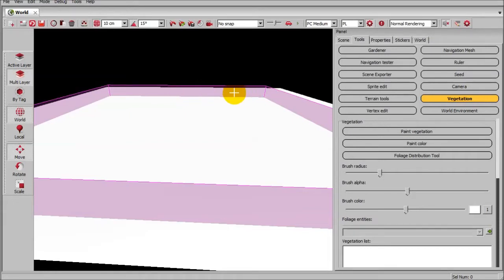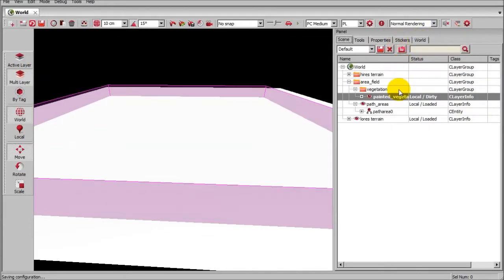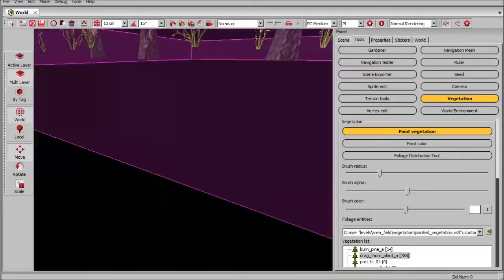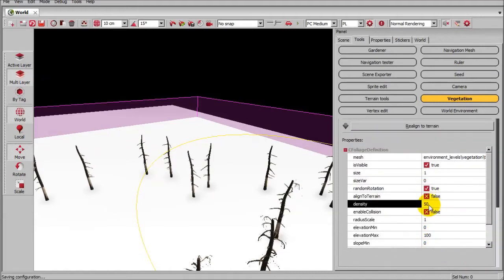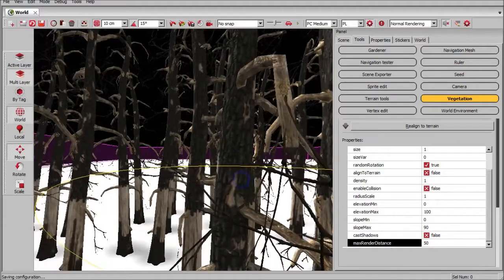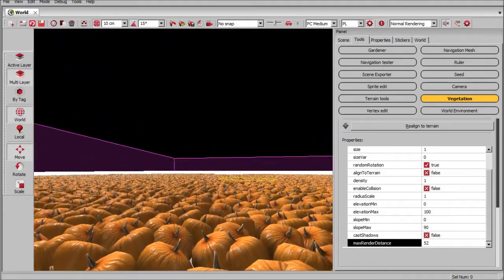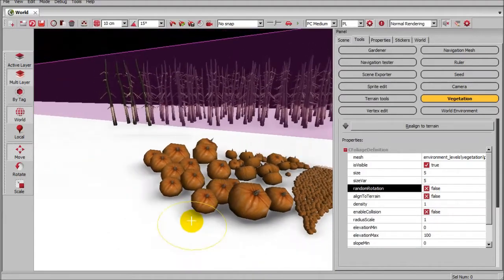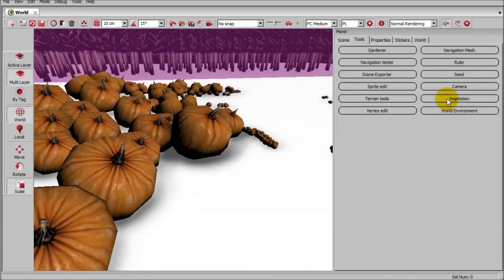REDkit Tutorial #5: Painting Vegetation and the Foliage Entity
Topics covered:
Setting up the Vegetation painting tool with an Entity Template
(CFoliageEntity)
Adding Meshes
Painting with variety (size, density, rotation)
Adding Collision
Adding Shadows